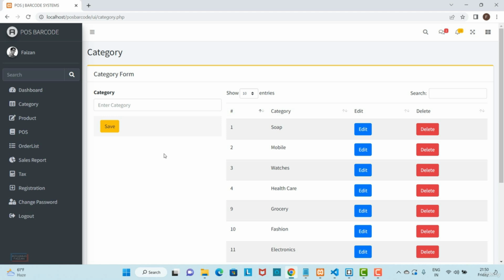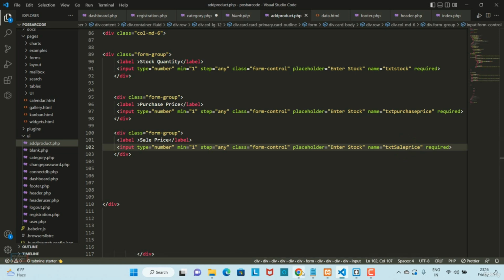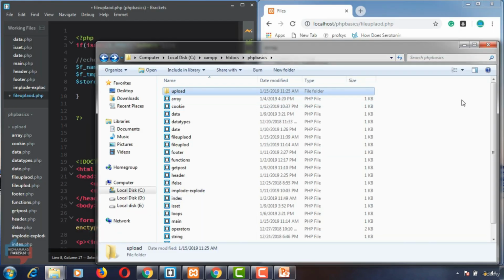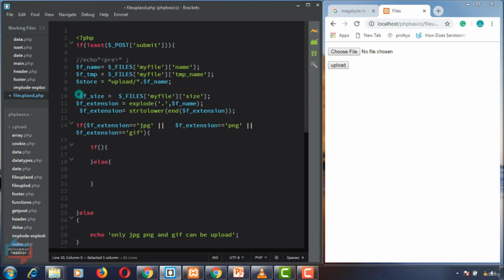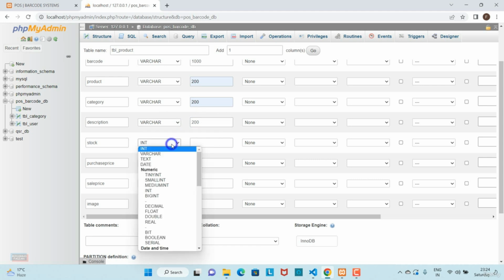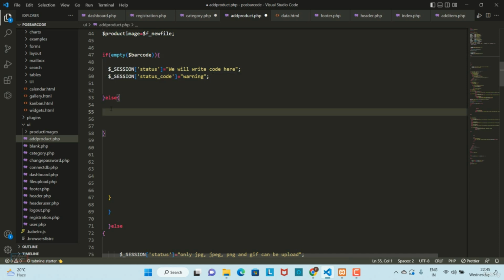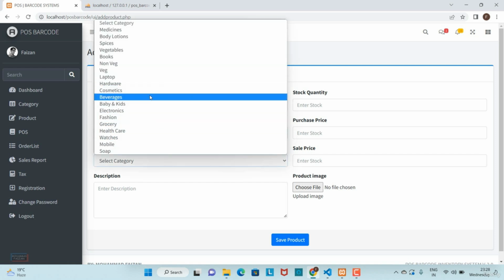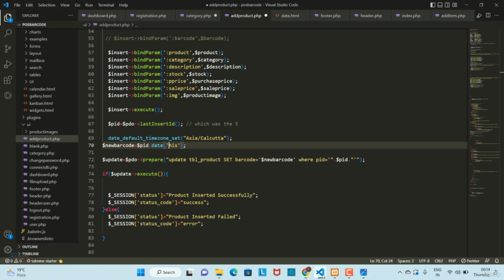PHP Mysql Inventory Barcode POS Web App with Dashboard | Part 4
Learn To Create Product Section